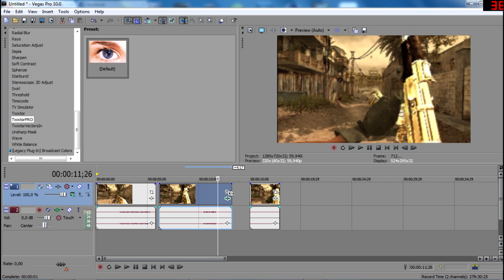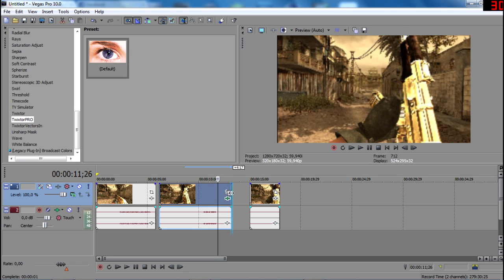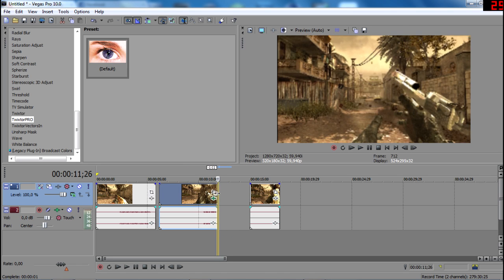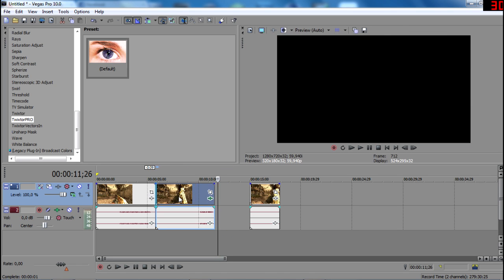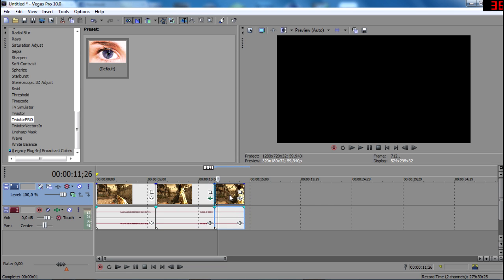Sony Vegas 10 Twixtor tutorial | Read description for Information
SETTINGS:
Speed: 2%
BG Motionsens:100%
Smartblend:check
src: mark seg: cut B